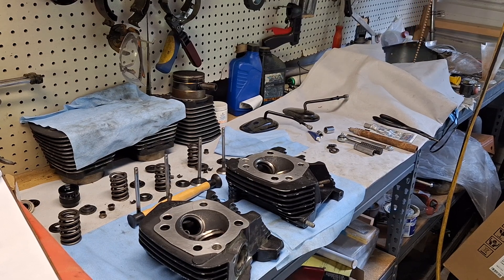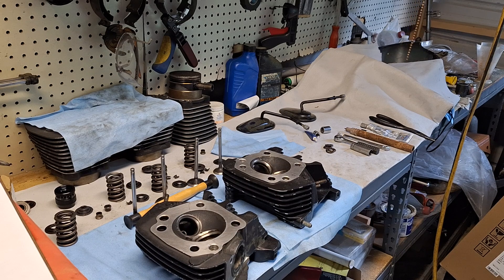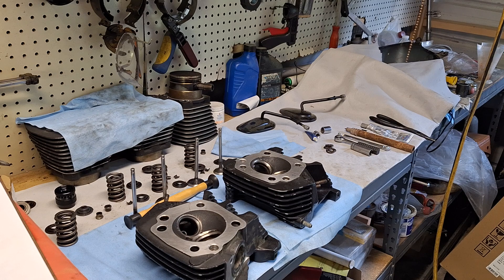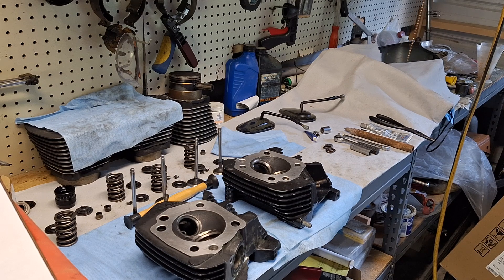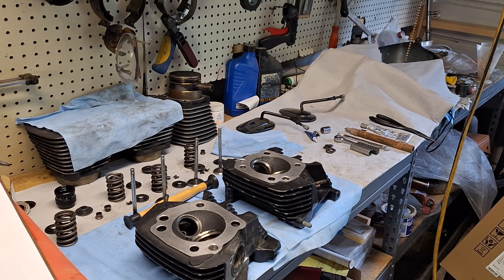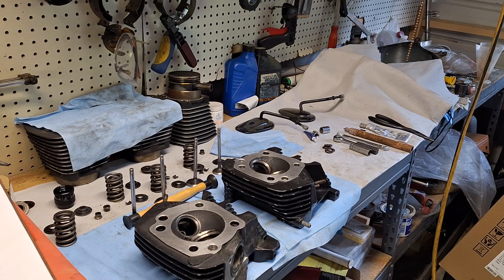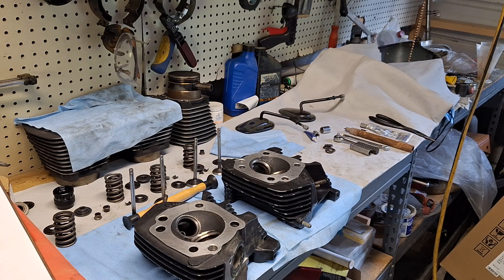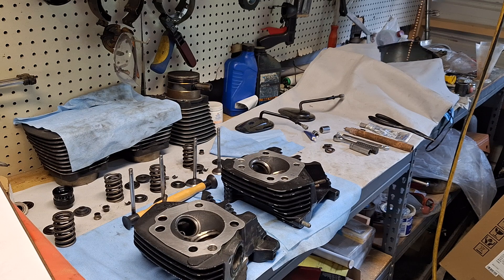THE IMPORTANCE OF INSPECTING CYLINDER HEAD/TOP END COMPONENTS FOR HIGH PERFORMANCE APPLICATIONS.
this video is mainly a talk about the importance of inspecting clyinder head cleanses, such as, valve to valve, valve spring coil bind, valve to piston, maxx valve lift,, valve collar to guide, etc.
    I had done this set of heads back around 98 or so for a Buell racer.  The heads westock to befin with, but got alightly larger intake valves in titanium, along with copper beryllium seats, whciih I was makking in house at the time. The material was supplied by Brush-Wellman.  This material is haazardous when being cut or gourn due to it causing lung problems, much the same as asbestos woul.  The government had just released this material for public use, before this time, it had been under strict control and used mainly by defense contractors and aerospace, due to its light weight. Basically it worked better at transfererring heat out of the valves and wouldn'tn beat the hell out of the valve train,.  I These days I would probably use a broze alloy, which cost much less and isn't hazardous, nor nearly the cost of the copper beryllium, which at the time was around$600 a foot for the size od I needed.
   Butt regardless of all that, you need to inpsect valve to valve, valve to piston, your sping settings, deck height, rocker arm to top colllar clearances, stem proturion and varocker contact to valve tip geometry.